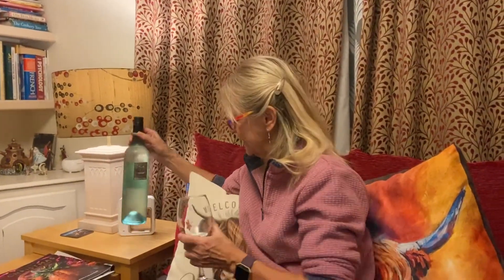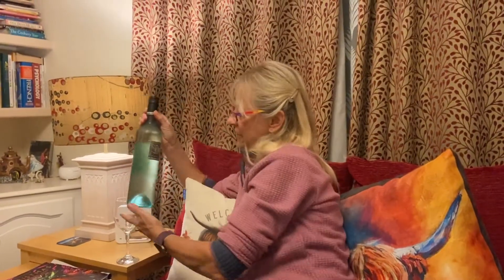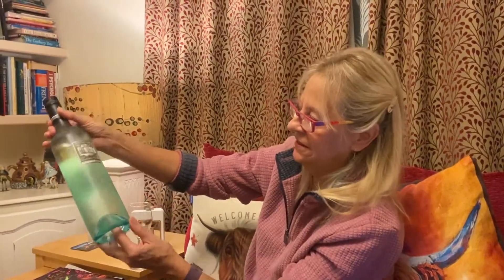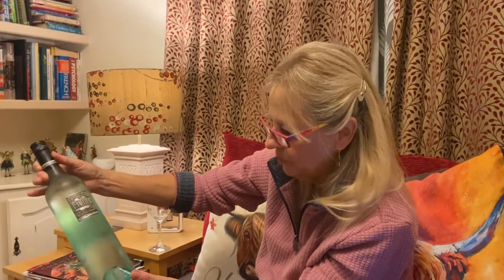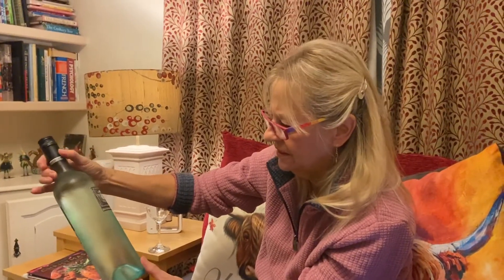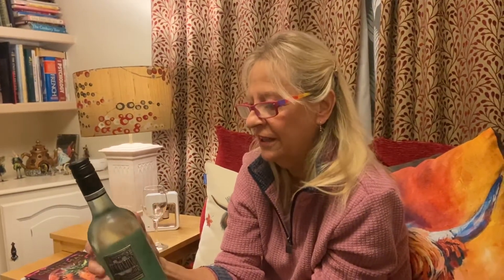Wine Review: Vermentino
A lovely Australian Wine from the Breton Vineyard